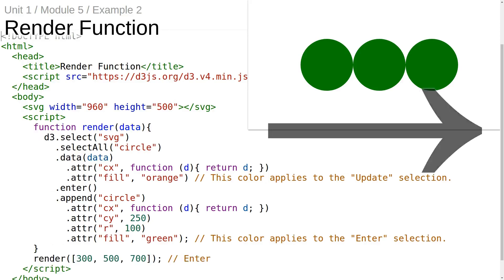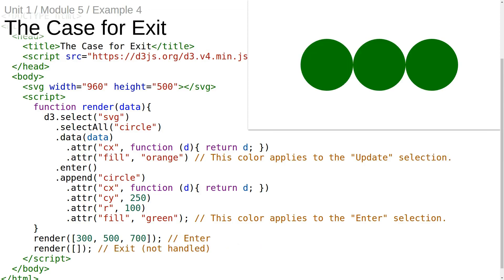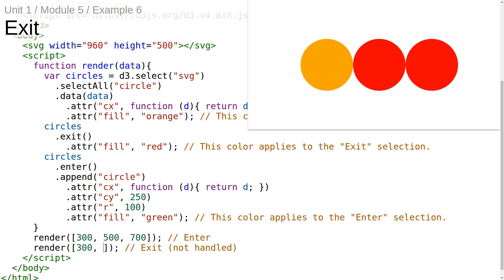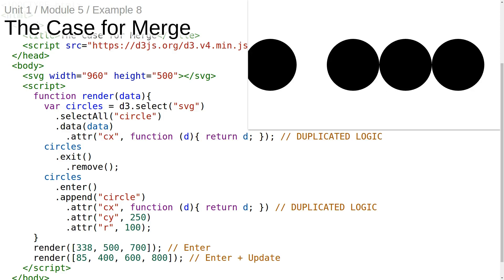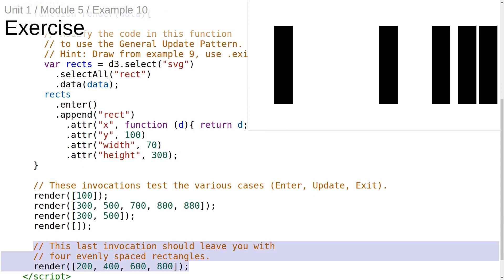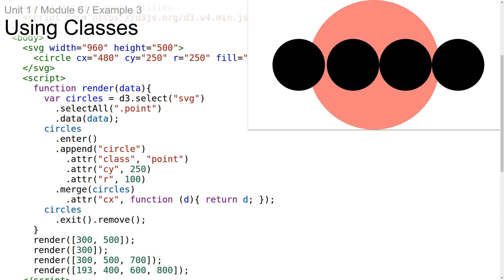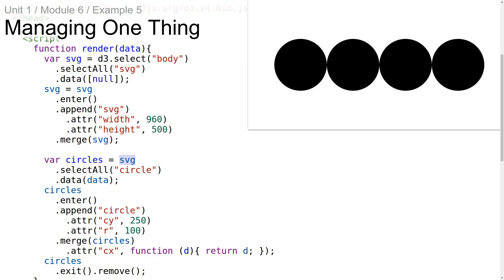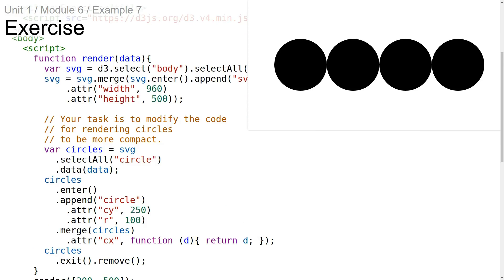D3.js General Update Pattern with Circles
Another take on teaching the General Update Pattern and its special cases.
This video is a bit old, and out of context, but the content may be useful if you're struggling to understand the General Update Pattern.